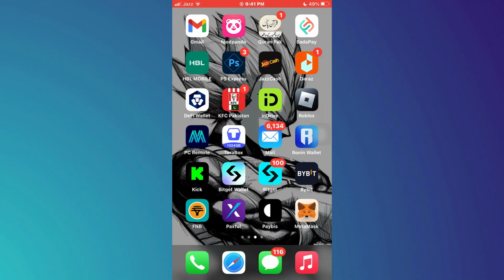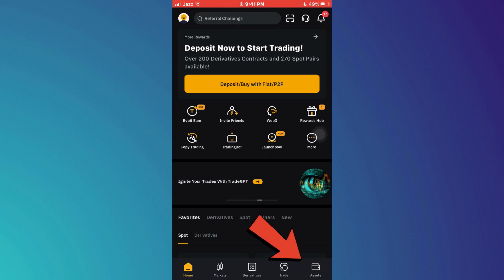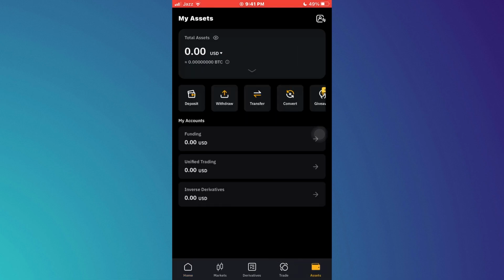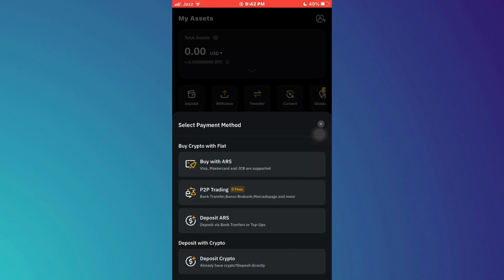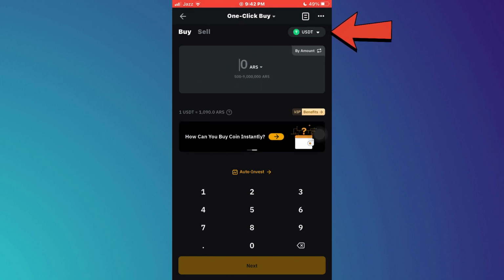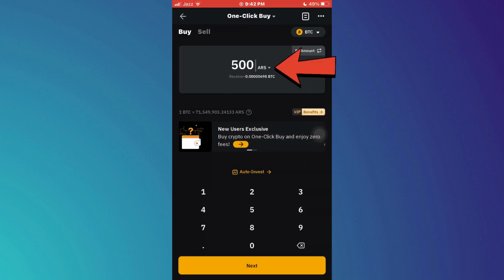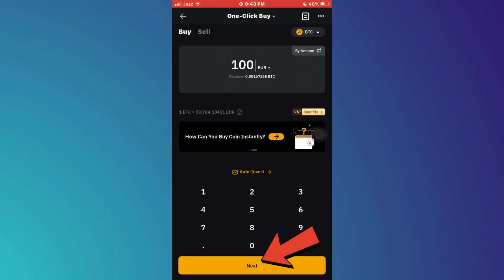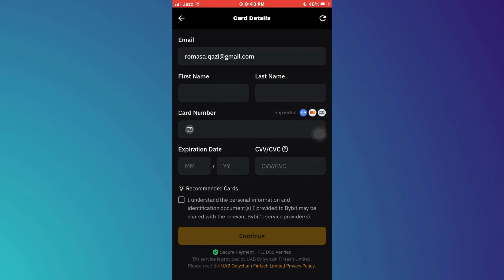How to Buy Bitcoin on Bybit App (Easy Guide)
Learn how to buy Bitcoin on the Bybit app with this easy guide. Follow simple steps to purchase BTC quickly and securely. Perfect for beginners!